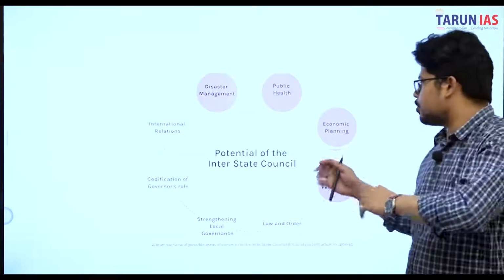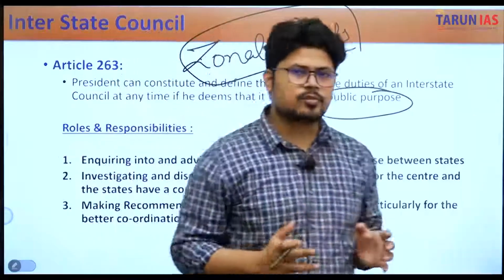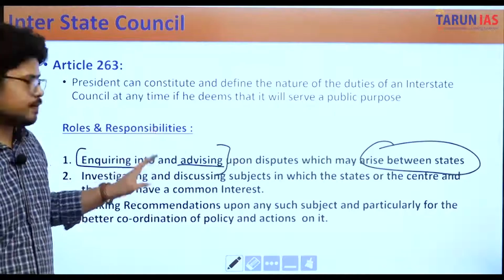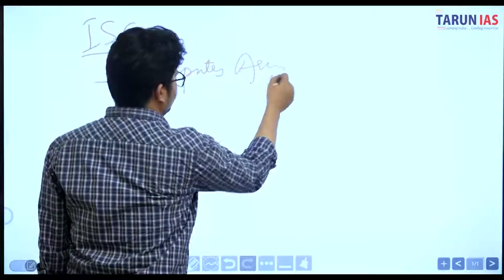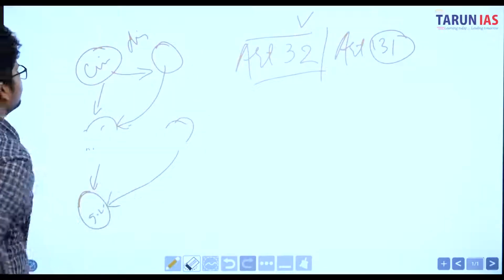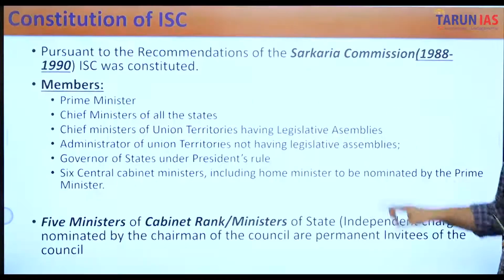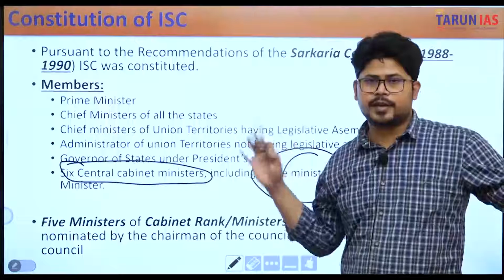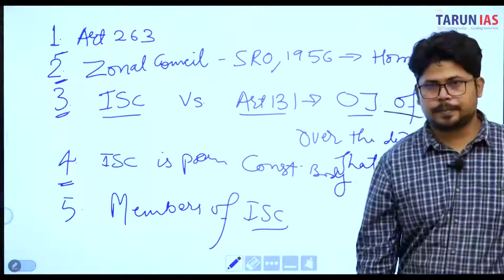Interstate Council Reconstituted | Current Affairs | Amit Tiwari | Tarun IAS